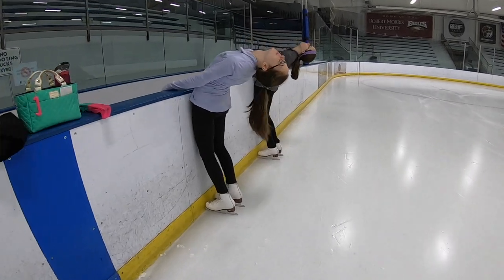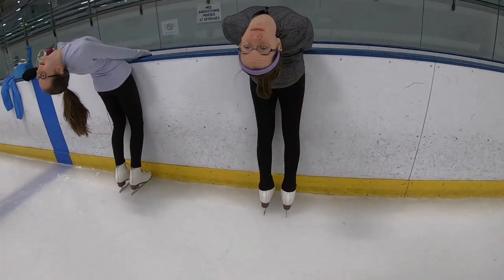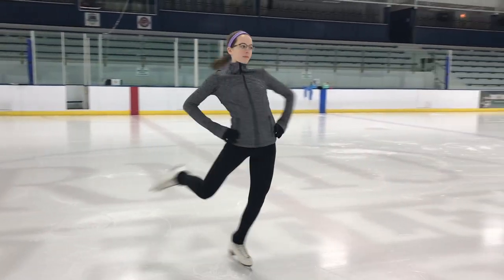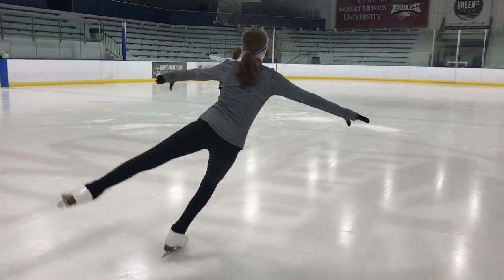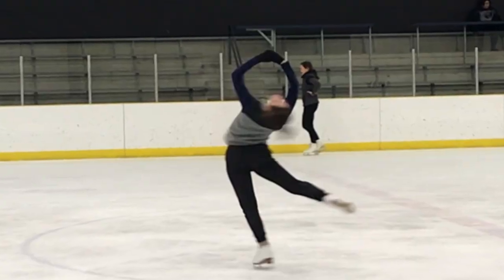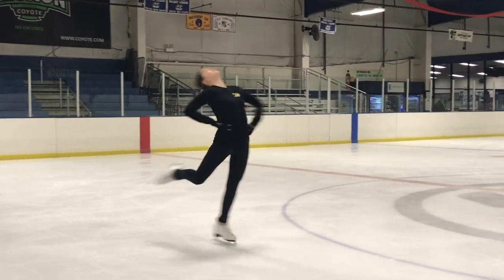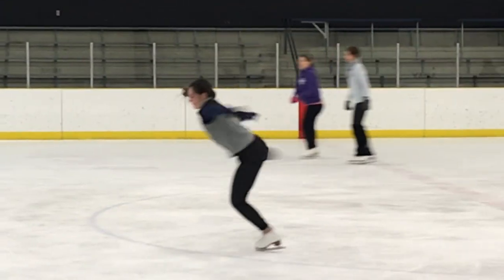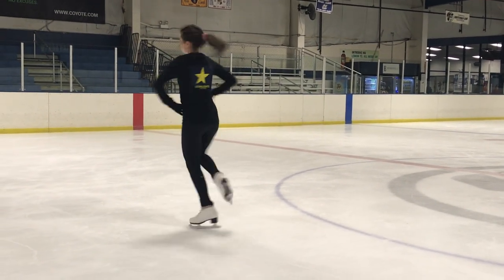How to Layback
In this video we will be going through the layback process.

Be sure to check out this video below on the basic spin entry which is super important for your layback.